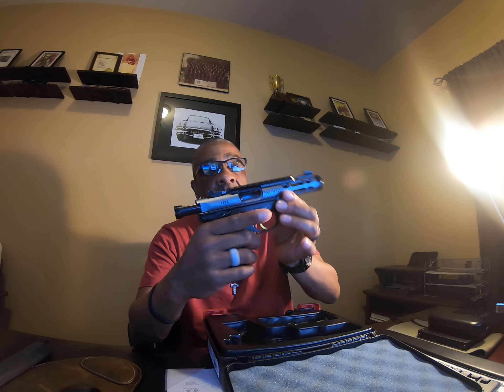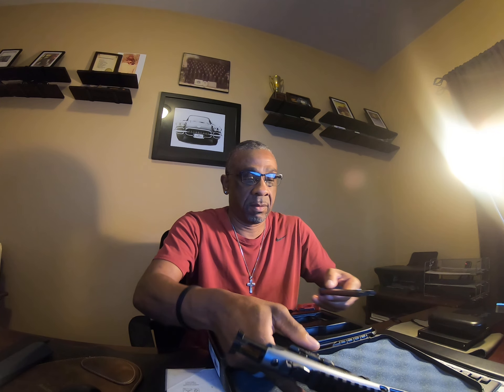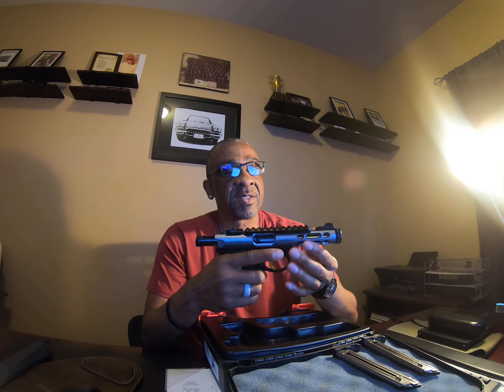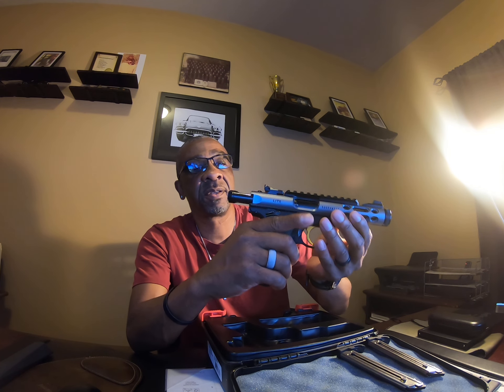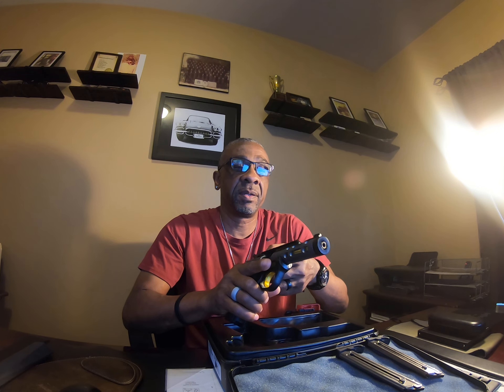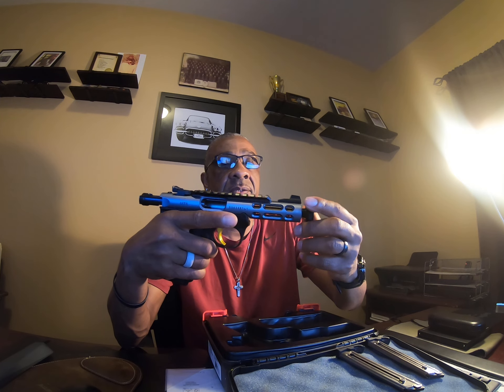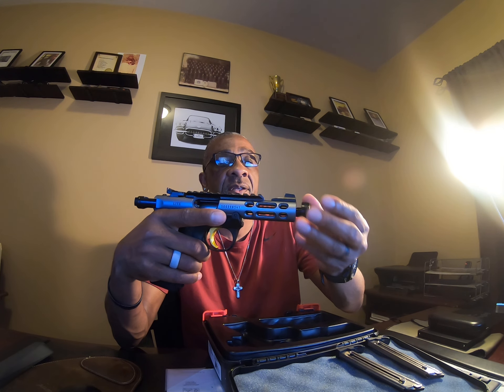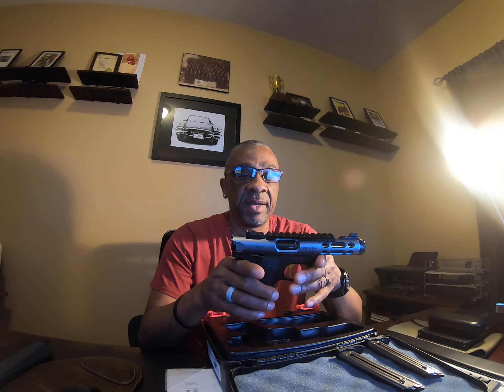Ruger Mark IV Lite 22lr Pistol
Ruger Mark IV Lite 22lr Target Pistol  - 25oz pistol weight